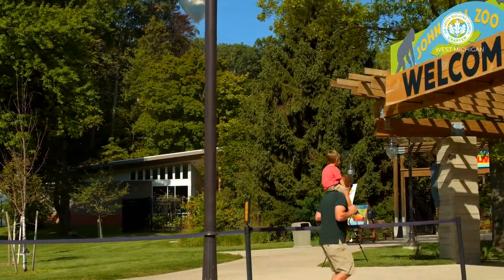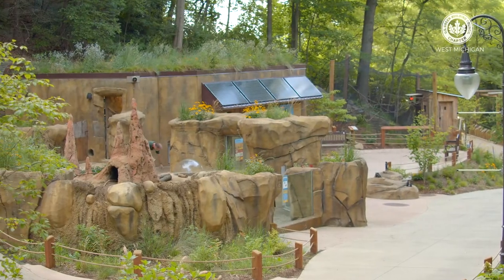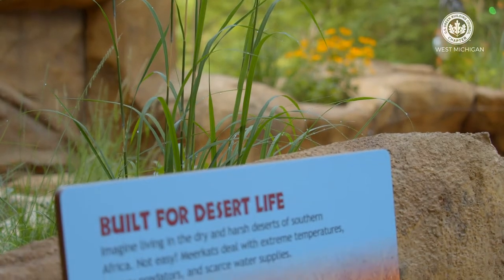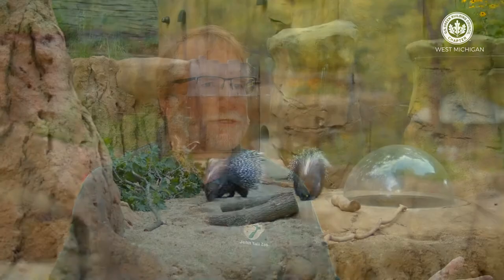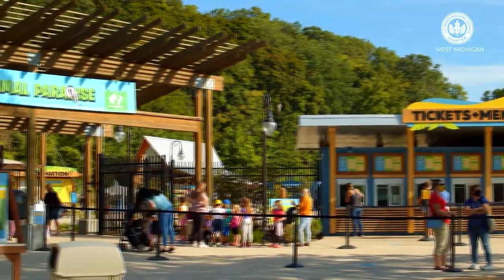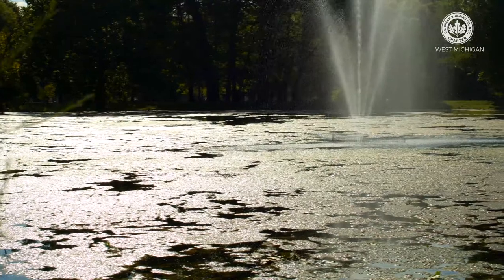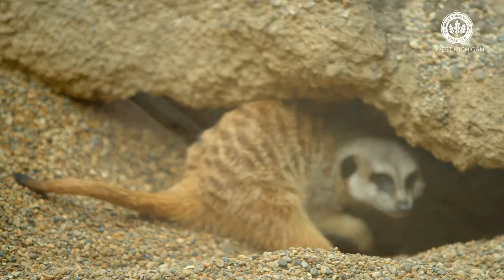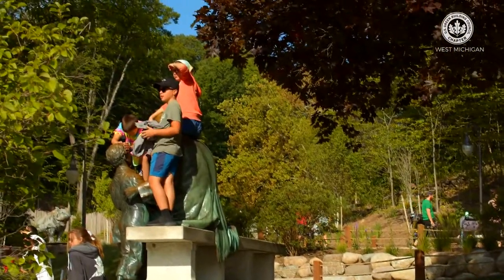John Ball Zoo: Setting Their SITES on Sustainability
John Ball Zoo is not monkeying around when it comes to the sustainable design of their facility. The green building benefits are blooming at their new SITES-certified meerkat exhibit. We interviewed Allmon Forrester, Director of Facilities, Planning, and Sustainability, to get the details on this thoughtful and innovative project.